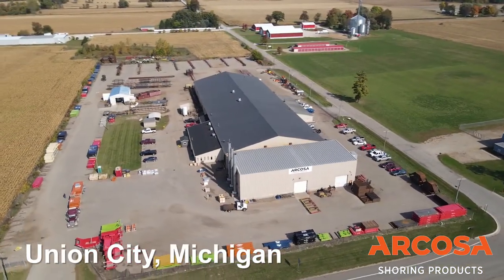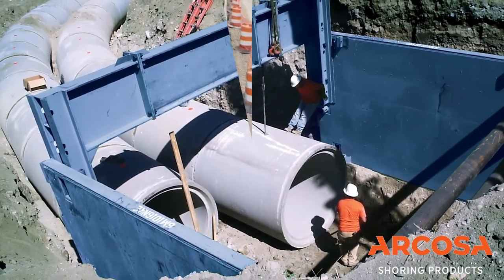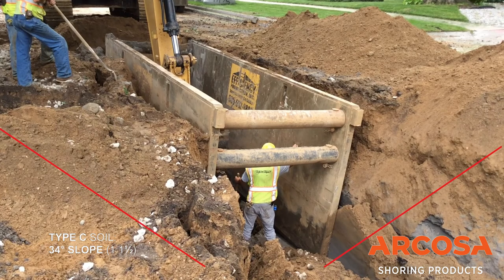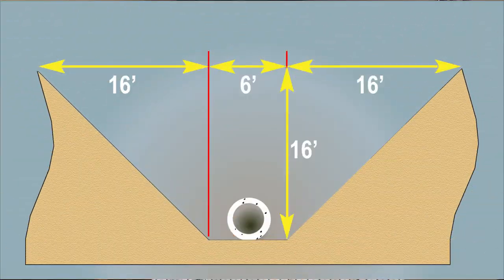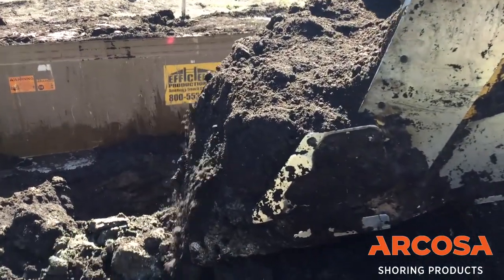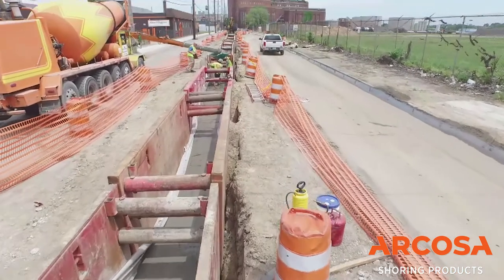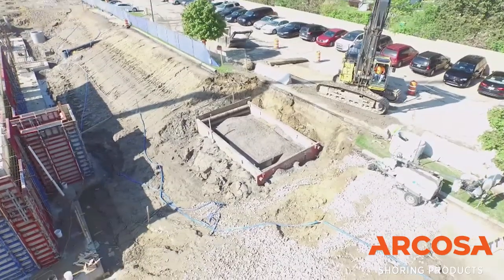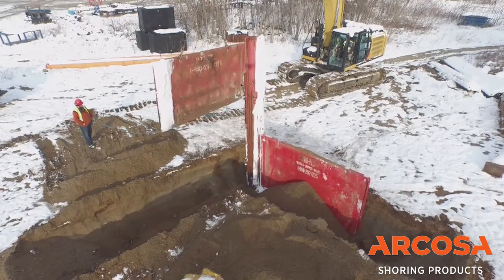Arcosa Shoring Products commitment to Environment Social Governance (ESG)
As a provider of infrastructure-related safety equipment and solutions, GME strives to create long term value for its customers and stakeholders by promoting a culture that values Environmental, Social, and Governance (ESG) responsibility